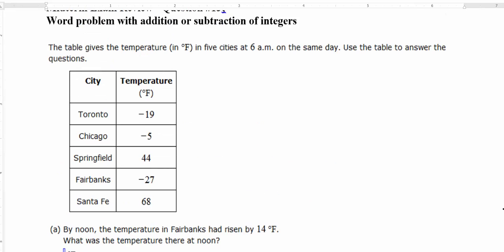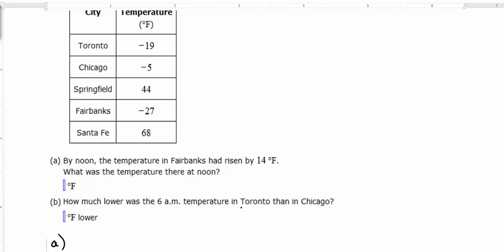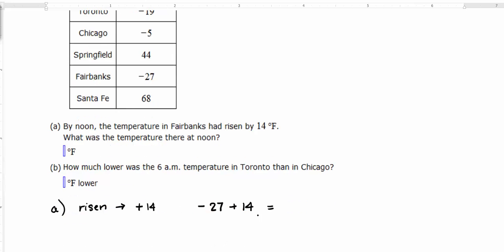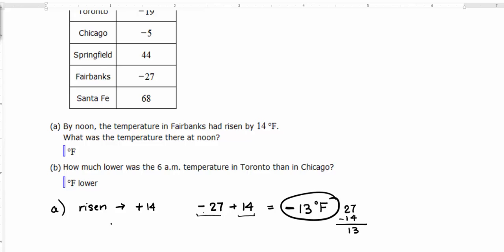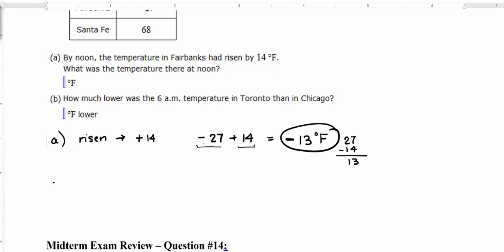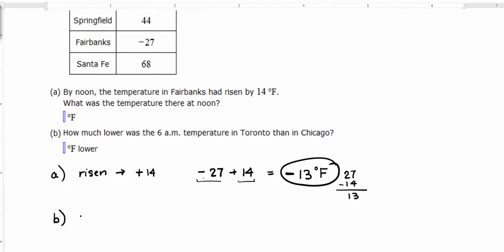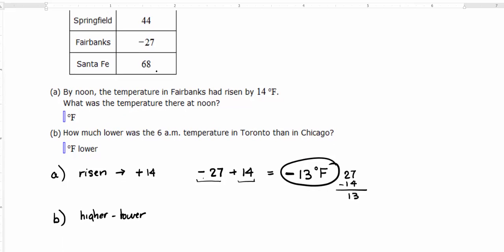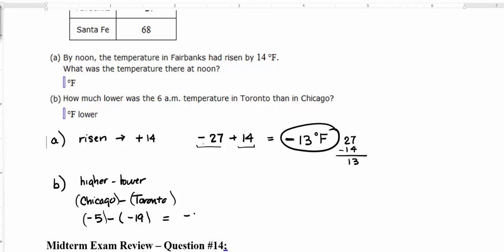Problem 13 (Word problem with addition or subtraction of integers)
ALEKS Word problem with addition or subtraction of integers
MAT 0018 Midterm Review